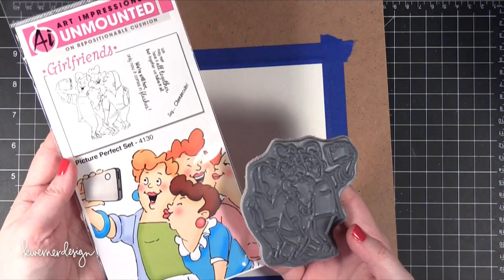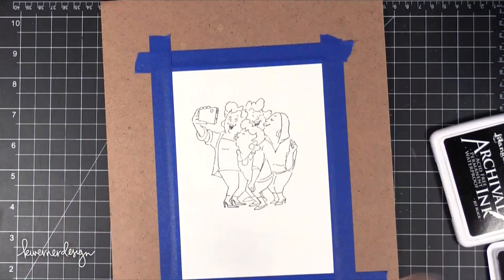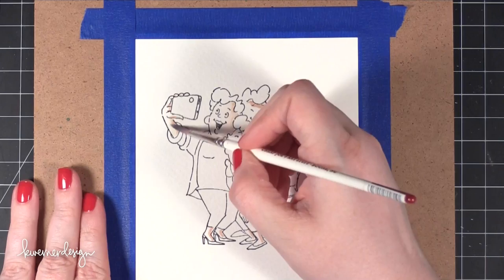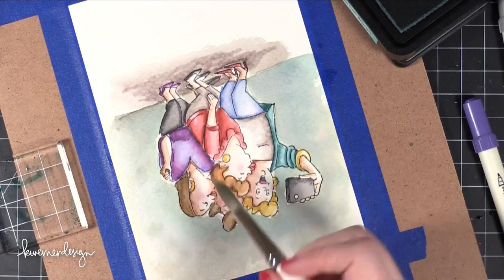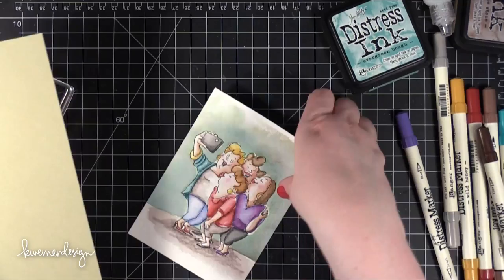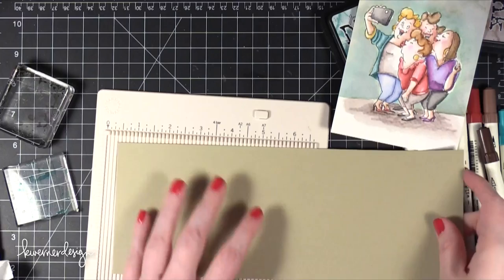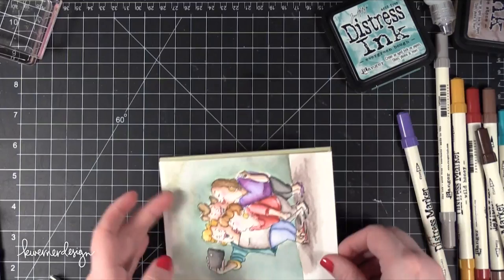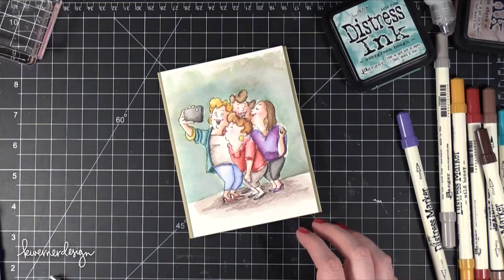Art Impressions Picture Perfect - Color Wednesday #42 (Distress Markers & Ink)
I just couldn't resist painting this "selphie" stamp from Art Impressions!

L I F E S T Y L E . B L O G

Send me your cards and they might be featured in an upcoming video!

May 2014 Theme:
Birthday Cards
Due May 31, 2014

June 2014 Theme:
Wedding Cards
Due June 30, 2014

MAILING ADDRESS (updated February 2021):
Kristina Werner
1878 W 12600 S
Box 509
UNITED STATES

Cards that meet Operation Write Home guidelines will be sent to Operation Write Home after I've looked at them. You can also send a self-addressed stamped envelope if you would like your card(s) returned. :)